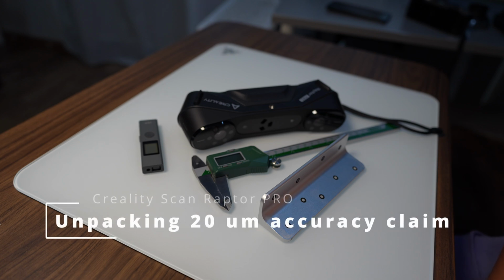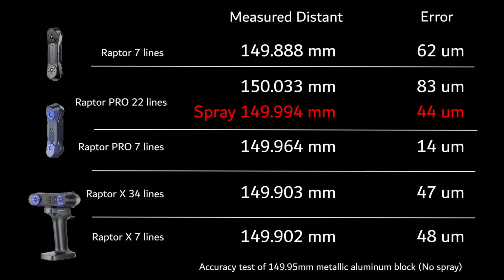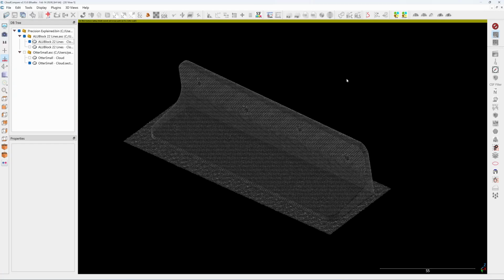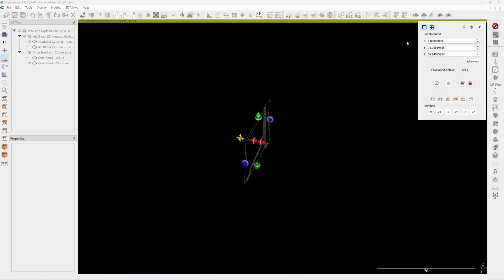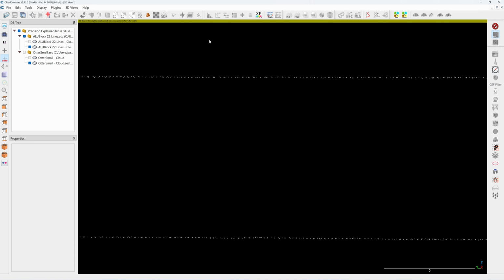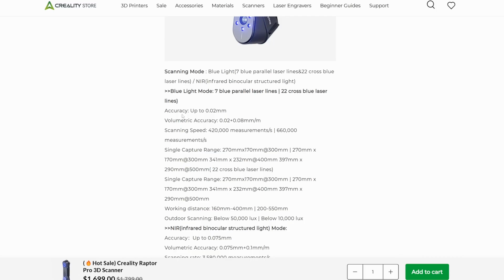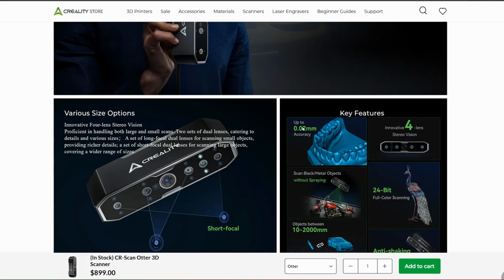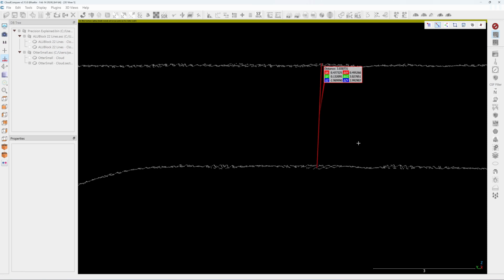Unpacking the 20 Micron Accuracy Claim - Creality Scan Raptor PRO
Some users have reported not achieving the advertised 20μm accuracy. In this video, I'll explain where the 20μm figure originates and how you can easily verify it. This figure actually represents the scanner's precision, while accuracy should be assessed using a measuring tool or a standard method of measurement.

- In my testing, the Creality Scan Raptor series demonstrated precision errors of less than 20 µm, provided the scans were executed properly.

- The Creality Scan Otter showed precision errors ranging from 100 to 110 µm in small to medium mode, and errors above 1.5 mm in large mode.

- Should the accuracy be off, you can scale the scanned model to align with the actual measurements or calibrate the scanner. However, if the precision falls short, replacing the scanner would be necessary.